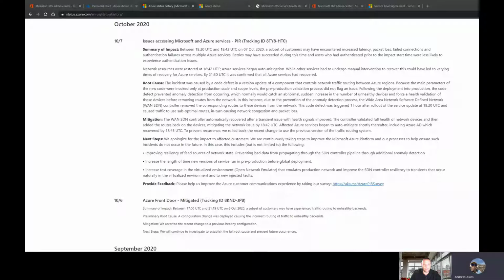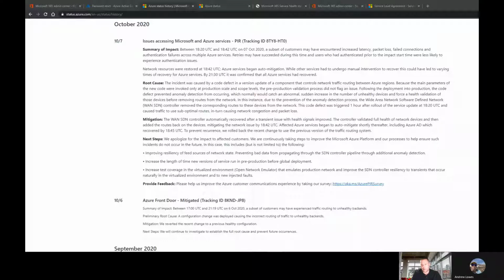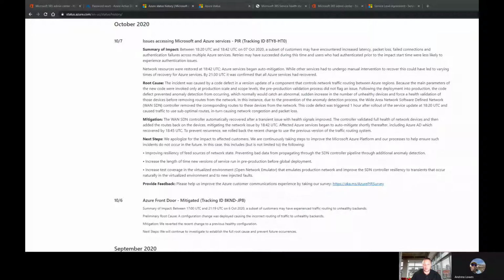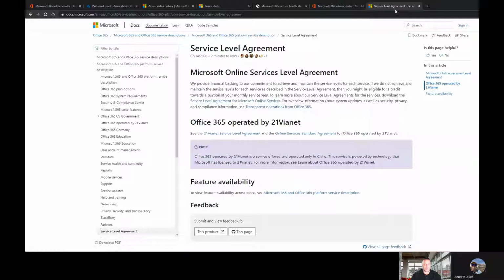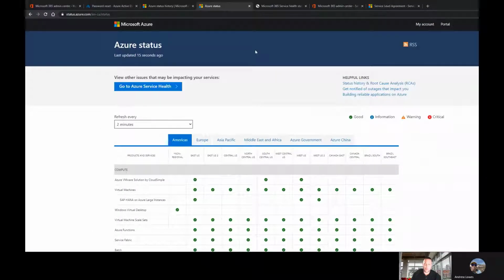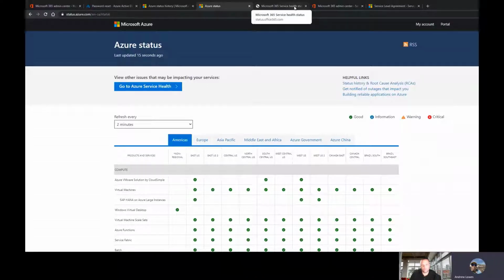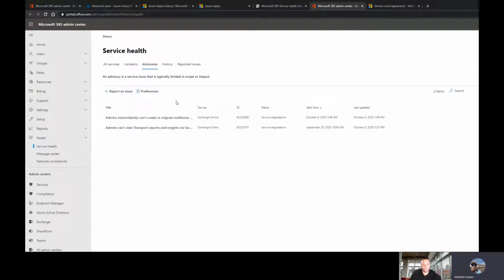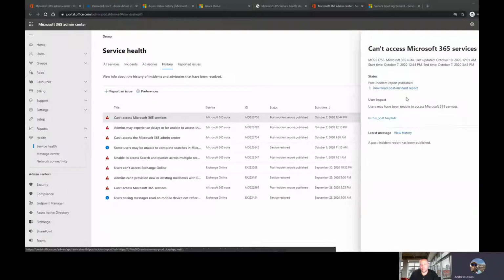October 2020 - Why did the lights go out?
Speaking with Ryan from @MSCQF we explore some sources of Microsoft Cloud status information, what happened this past week with some incidents in the Microsoft Cloud, and we talk about the rapid deployment of features into cloud services over the last 2 quarters.  Join us for a few minutes as we discuss the Azure and Microsoft 365 status consoles and learn about how to get information to our support teams quickly.